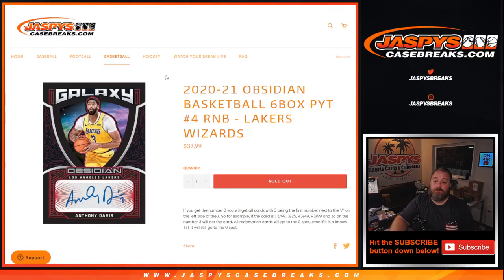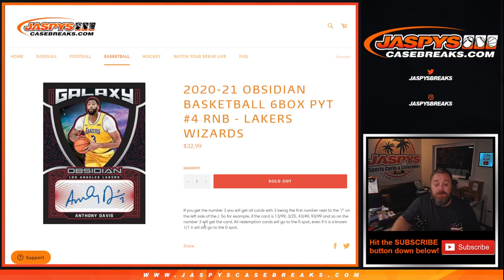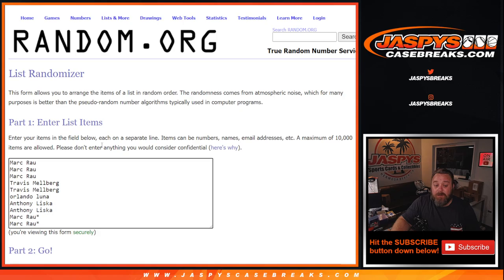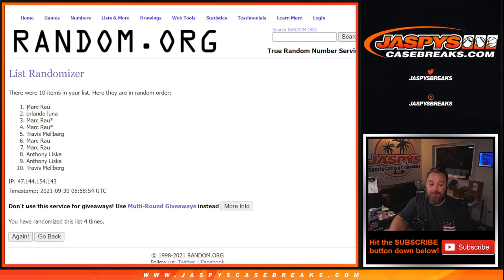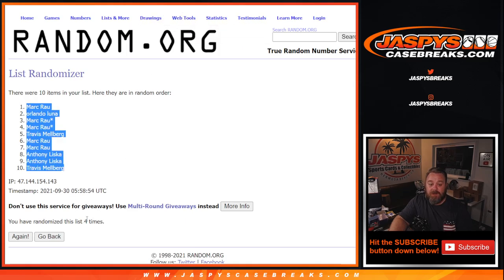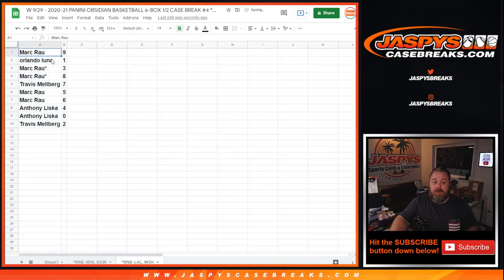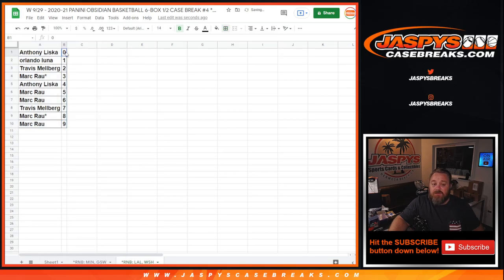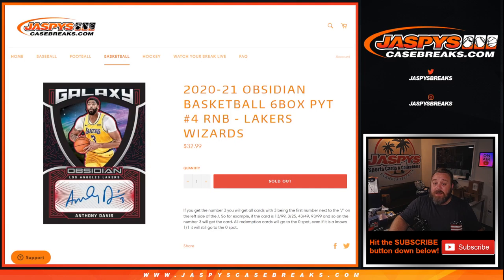W 9/29 - 2020-21 PANINI OBSIDIAN BASKETBALL 6-BOX 1/2 CASE BREAK #4 *PYT*